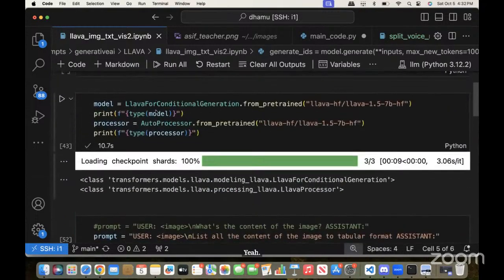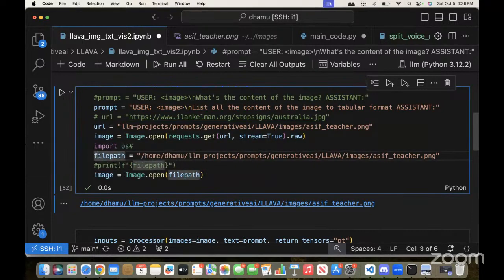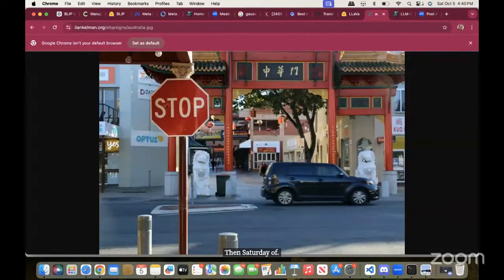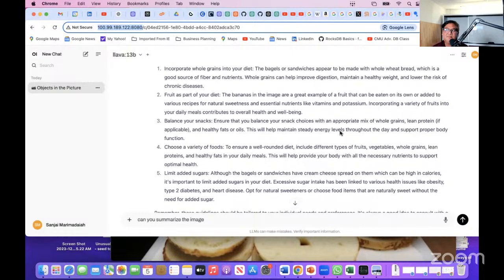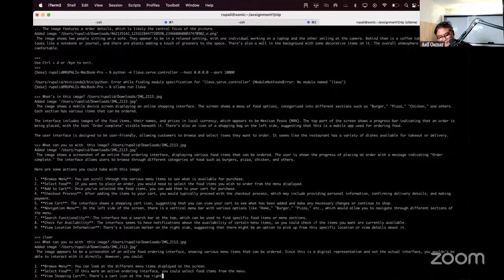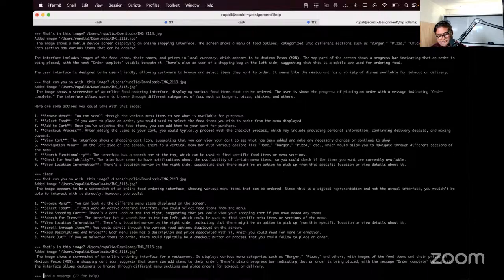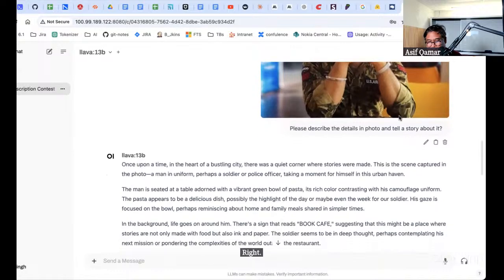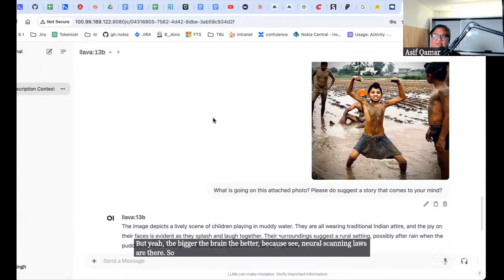LLM-1: Project Bootcamp - i1 team presentation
In this session of " LLM -1 Projects Bootcamp," the following content was covered;
- Experimenting with the LLaVA model for multimodal tasks involving image recognition and text generation, including object identification and storytelling.
- Fine-tuning the model for domain-specific tasks (e.g., using a knowledge base) to improve accuracy, with practical applications like insurance assessments.
- Challenges like hallucinations and misinterpretations in AI outputs are addressed, with suggestions to use larger models or alternate API versions for better results.